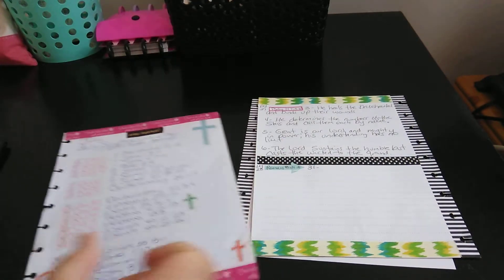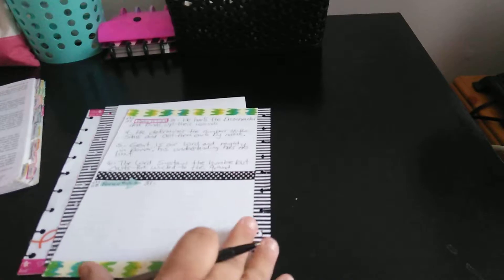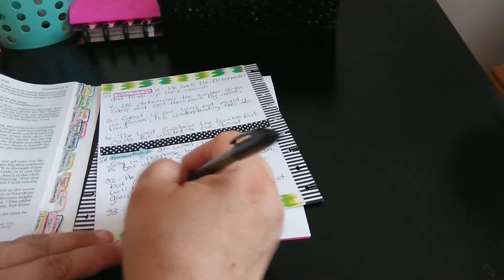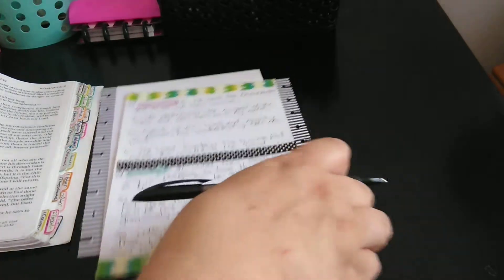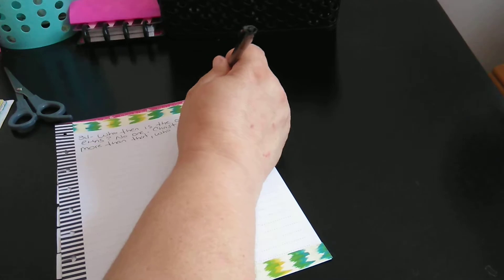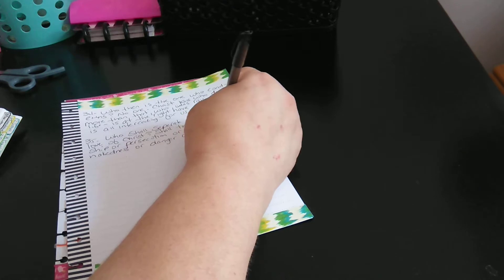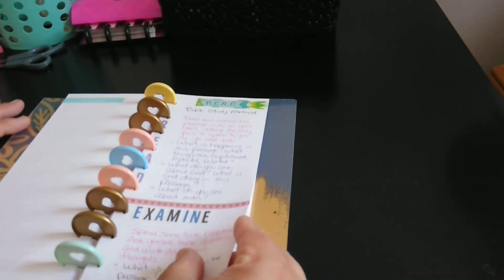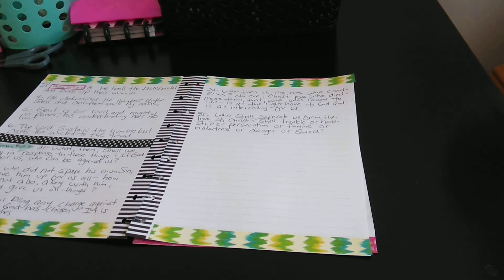Day 28: Daily Scripture Writing: Romans 8:31-35 / July 2019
Daily Scripture Writing

Day 1: 1 Corinthians 10:13
Day 2: 1 John 1:5-7
Day 3: 1 John 4:7-10
Day 4: 2 Peter 3:9
            2 Samuel 7:22
Day 5: 2 Samuel 22:32-34
Day 6: 2 Samuel 22:35-37
Day 7: Deuteronomy 20:1-4

Day 8: Deuteronomy 32:3-4
Day 9: Ephesians 2:4-10
Day 10: Exodus 34:5-7
Day 11: Hebrews 4:12-13
Day 12: Hebrews 13:8
Day 13: Isaiah 40:21-23
Day 14: Isaiah 40:25-26

Day 15: Isaiah 55:8-11
Day 16: James 1:17
              Jeremiah 32:17-19
Day 17: John 8:23-24
              Malachi 3:6
Day 18: Micah 7:18-19
Day 19: Nehemiah 9:32-33
Day 20: Psalm 18:30-31
Day 21: Psalm 25:5
               & 8-10

Day 29: Romans 8:36-39
Day 30: Romans 9:14-18
Day 31: Romans 11:33-34

Main Channel:
Monserrate Wright

Pen Pal:
planningwithmonserrate
Monserrate Wright